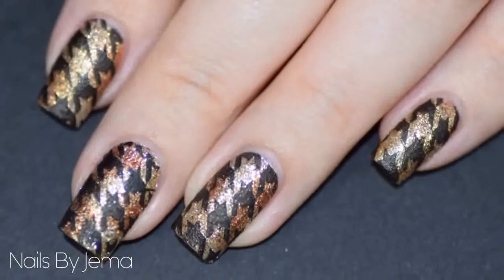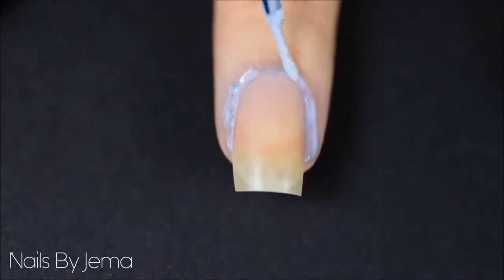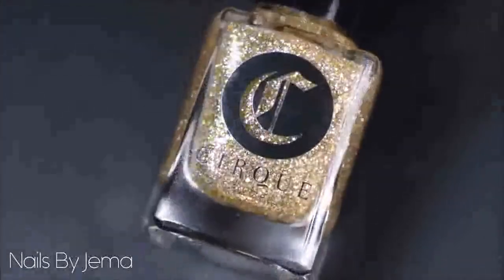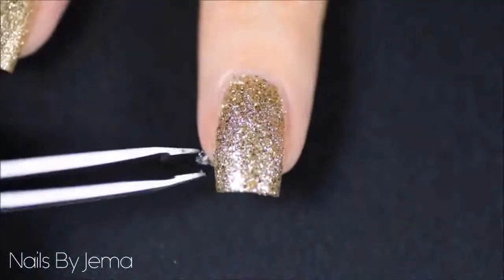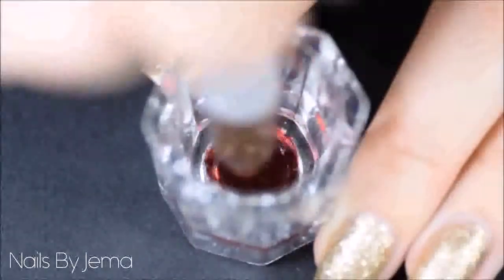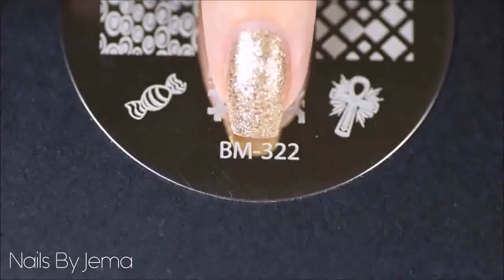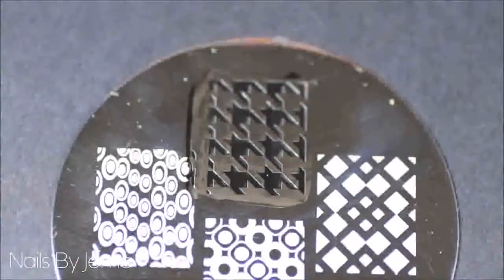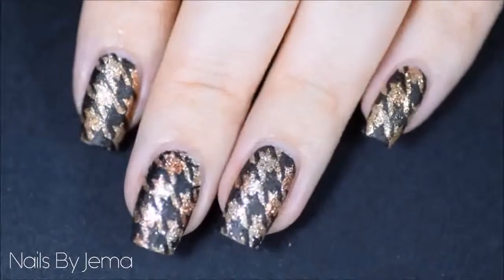The Best Instagram Nail Design Art Compilation Part 29